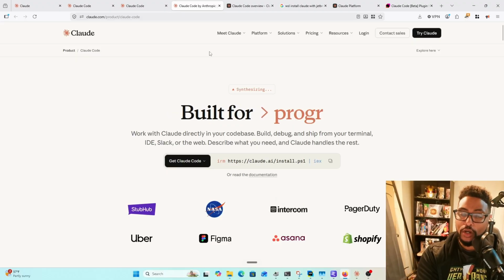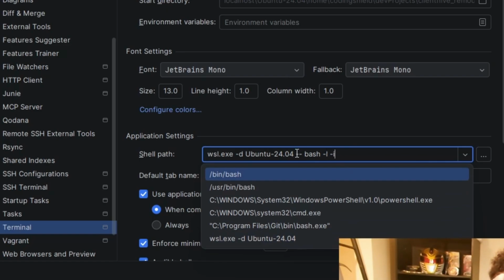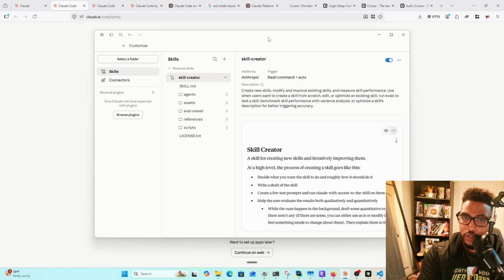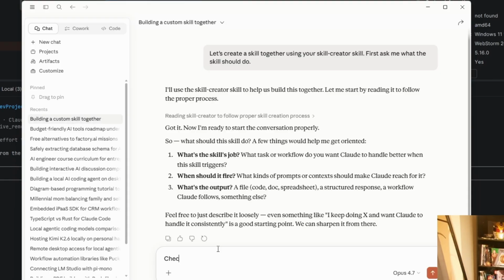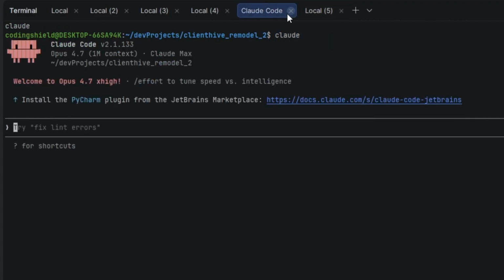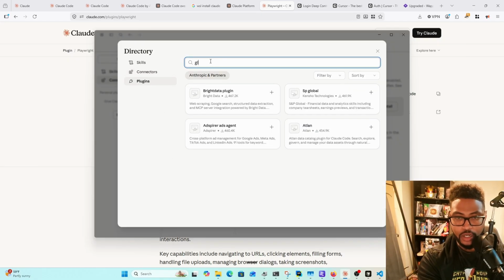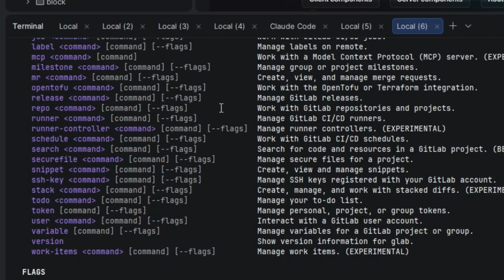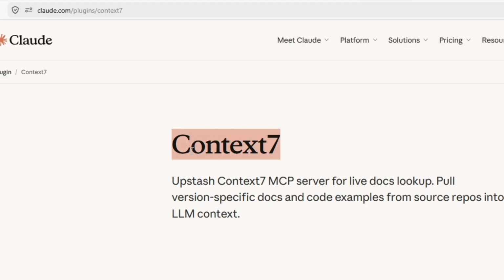COMPLETE Claude Code Tutorial for Beginners in 2026! (Complete Walkthrough)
Get up to speed on everything Claude Code has to offer in 26 mins! The AI space moves fast and claude code moves just as fast with updates coming almost bi-weekly if not weekly. I tried to do my very best to explain all of the small details and how it can elevate developer work flows. Using a current side project, we dive into how to set up claude code for the best Developer Experience possible. Examples are shown using JetBrains WebStorm, Windows, WSL, and of course Clause Code.